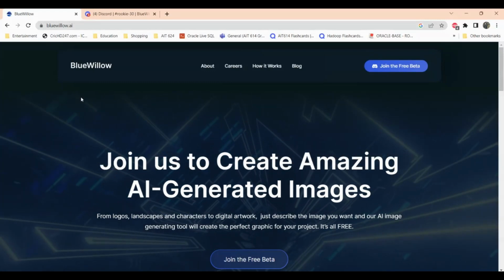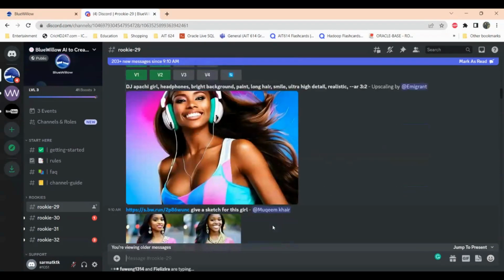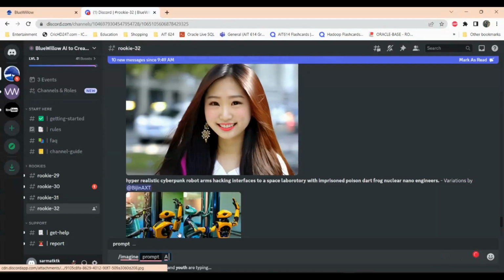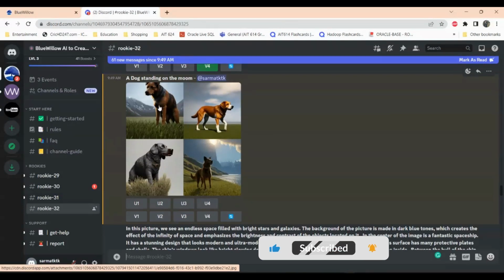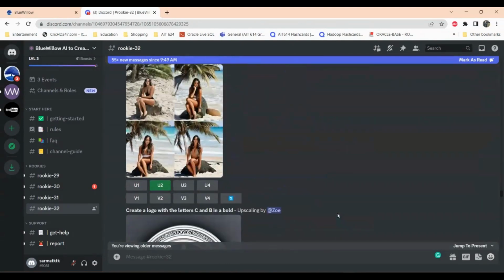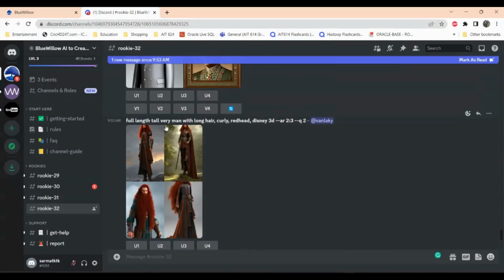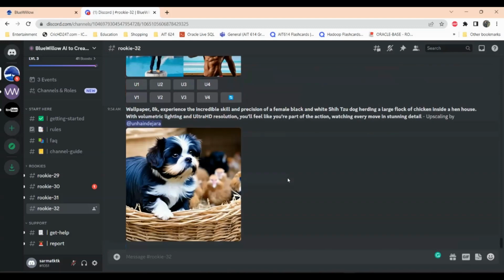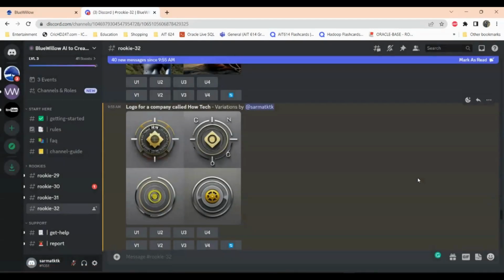Create Free Imaginative Images with an A.I.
In this video, we explore the incredible world of text-to-image artificial intelligence (AI) using BlueWillow. Watch as we demonstrate the amazing capabilities of this cutting-edge technology, showing how easy it is to create stunning images from nothing more than a few lines of text. With BlueWillow, you can unleash your creativity and bring your ideas to life like never before!